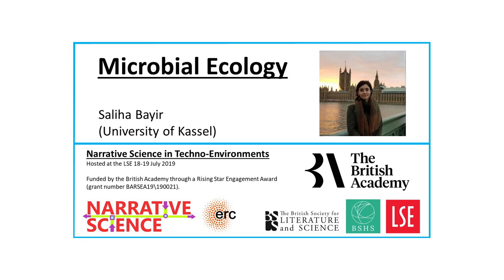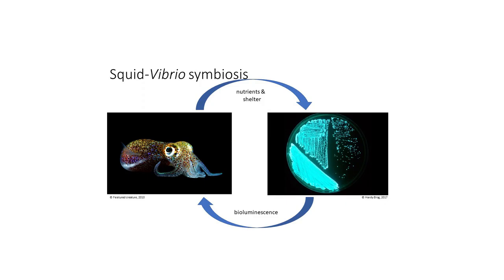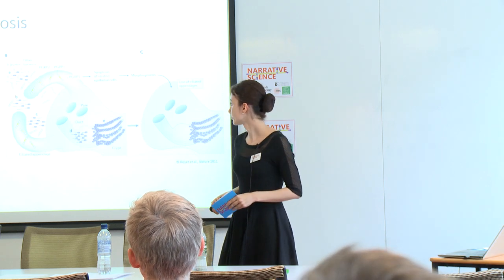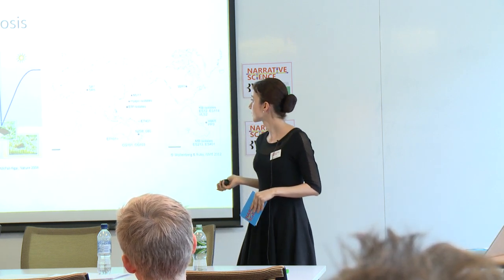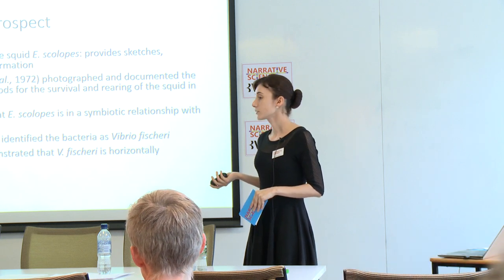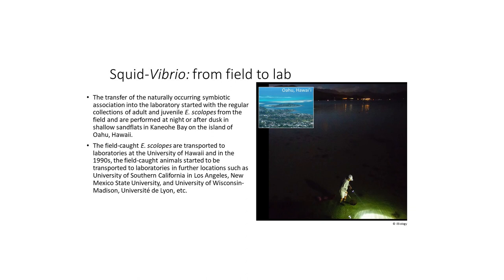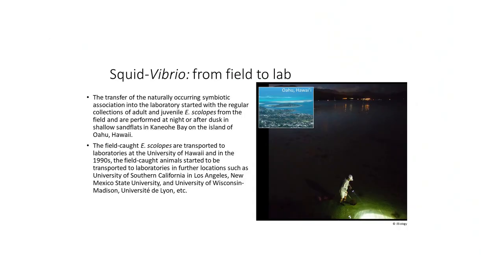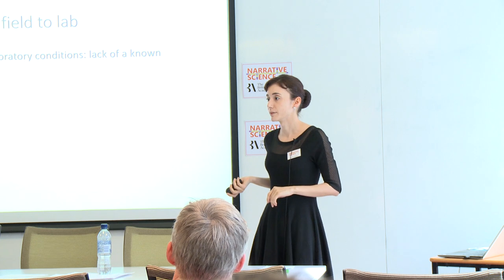Microbial Ecology - Saliha Bayir ​(University of Kassel)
This presentation was given as part of the workshop ‘Narrative Science in Techno-Environments: Integrating History of Science with Environmental History and Humanities’. It took place in London across the 18th-19th of July 2019.

This two-day interdisciplinary workshop was made possible thanks to the generous support of the British Academy (grant number BARSEA19\190021). It expanded on the work of the Narrative Science project, a European Research Council funded project based at the London School of Economics (grant agreement No. 694732).

We were proud to partner with both the British Society for the History of Science and the British Society for Literature and Science.